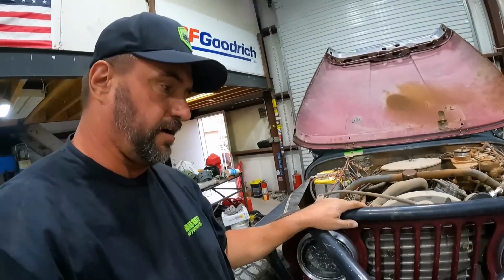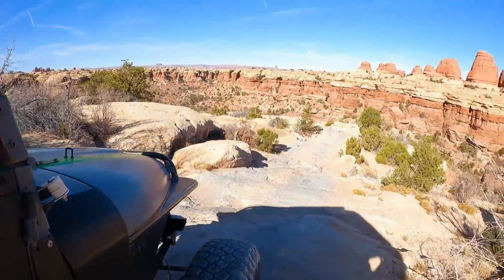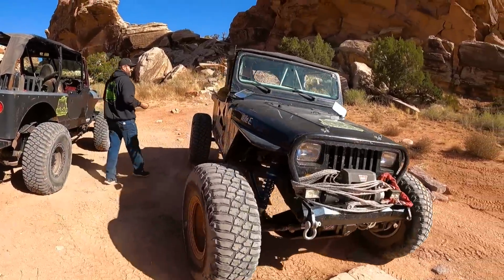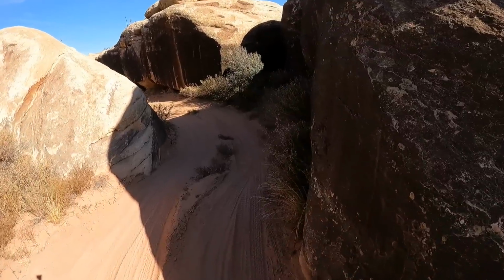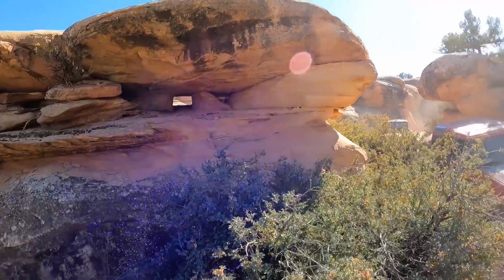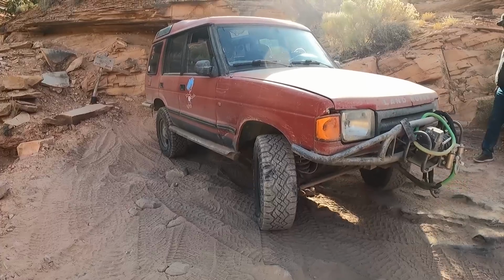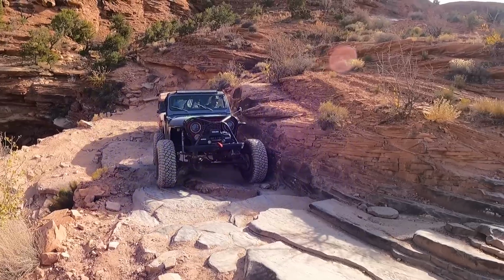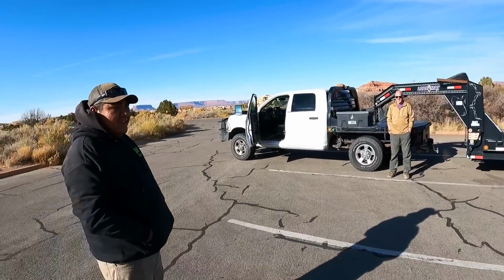Land Rover Needs Help Out Of Elephant Hill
Got a call for a Land Rover down in Elephant Hill in Canyonlands. It was just passed SOB Hill and had broken the rear differential. So we went in to pull it out. Luckily it still had front wheel drive so it could help when we needed it. Got it out and back on the trailer and hauled it back to Moab and got it to a shop for repairs. Thank you everyone for watching and supporting us.